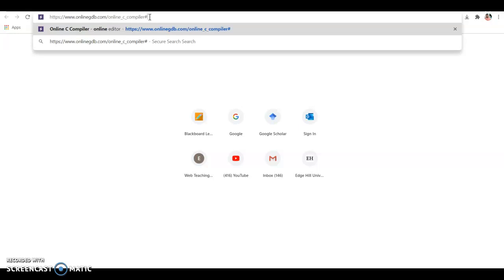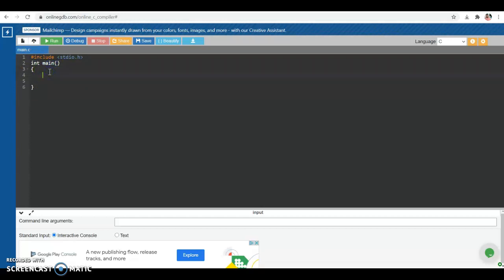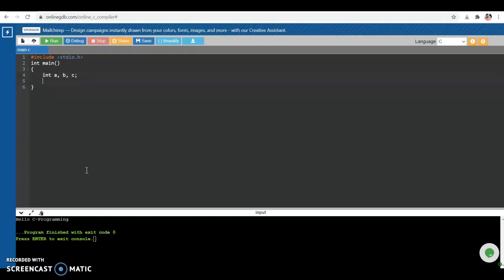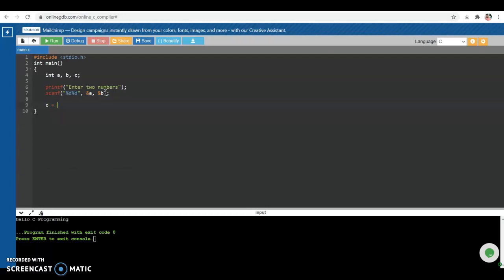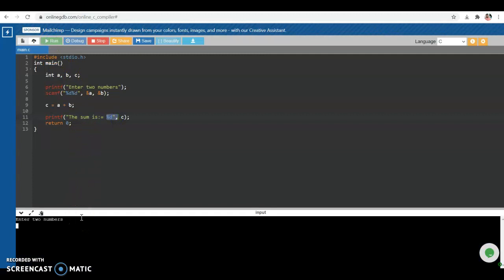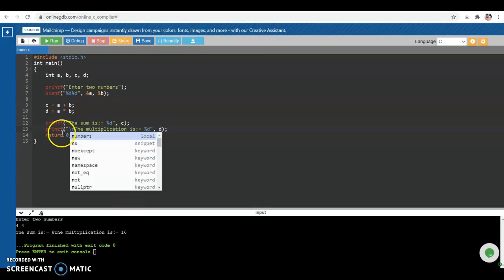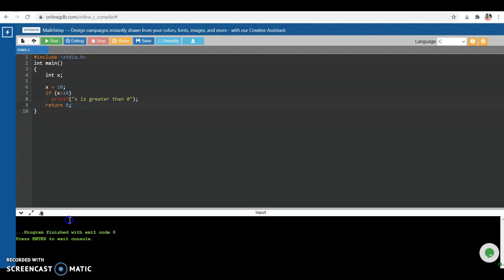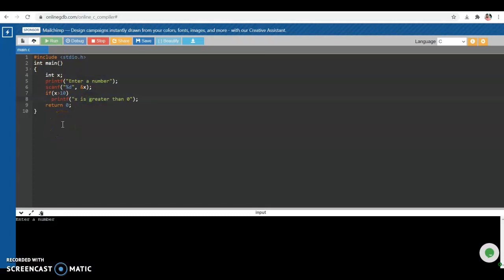CIS3146: Week-2 How to Use Online C-Compiler